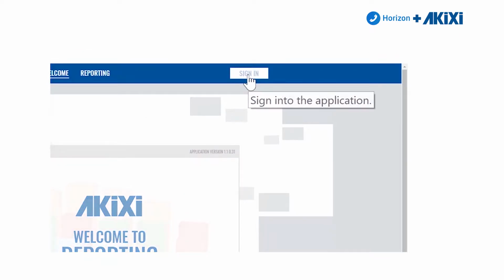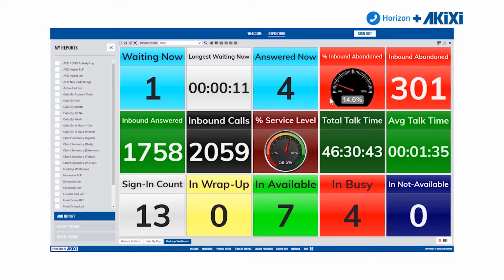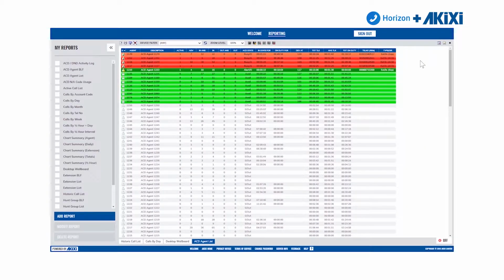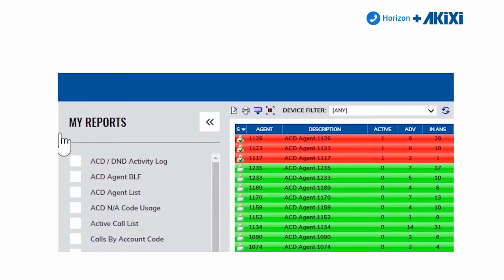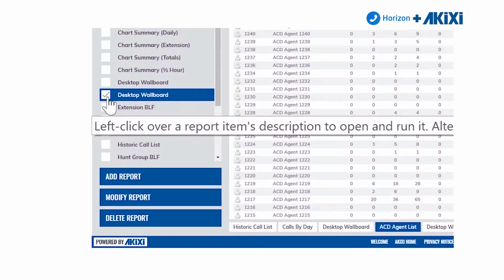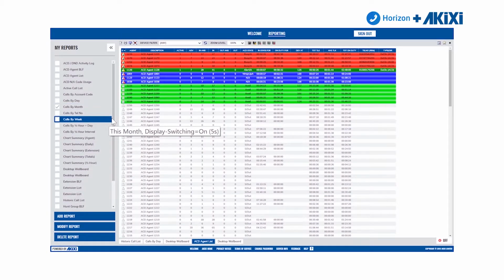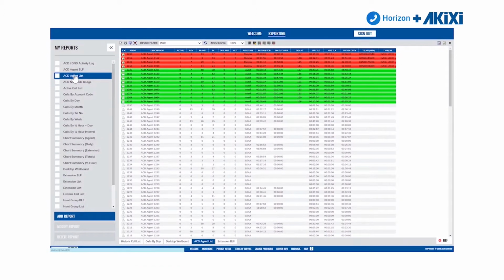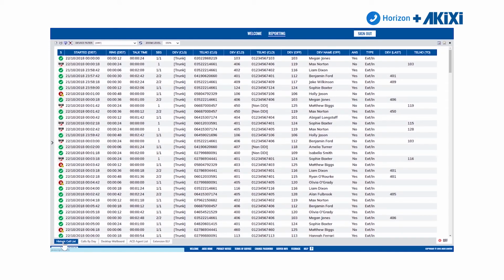Akixi Supervisor - Part 1 - Gamma Academy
Akixi supervisor tutorial, including:
Signing in to the portal
Reporting and My Reports window
Adding, modifying and deleting reports